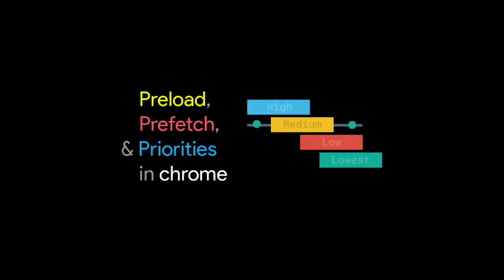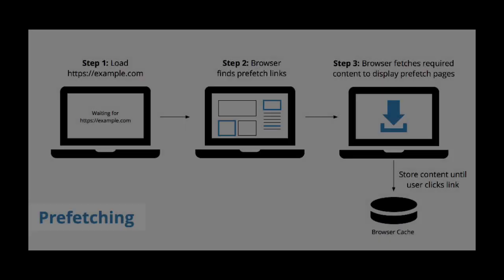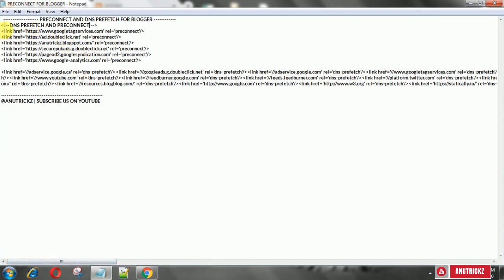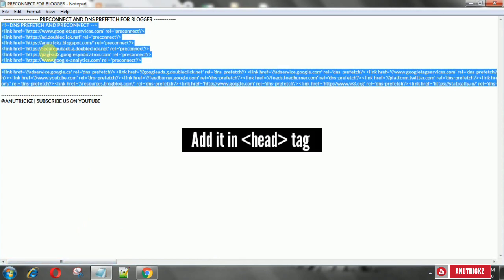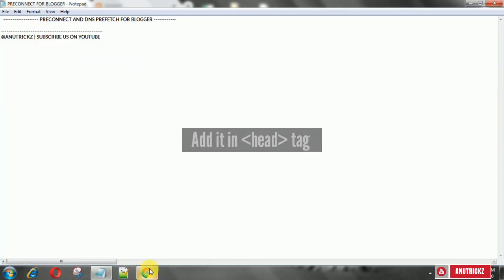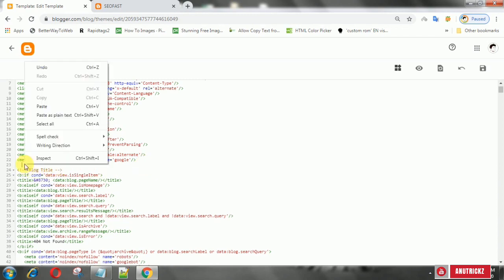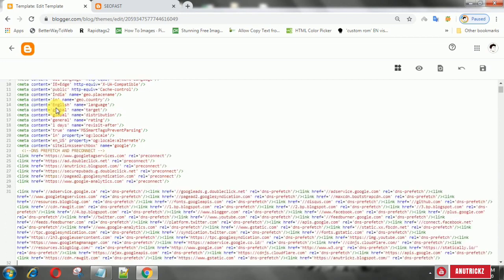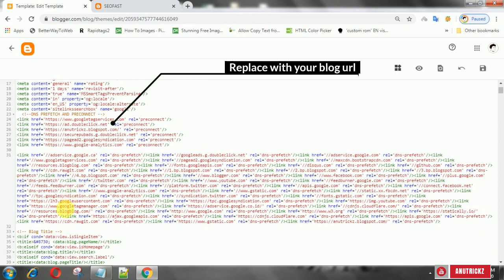How to Speed up your blog by installing dnsprefetch and preconnect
How to Increase Webpage Speed by DNS Prefetch and Preconnect?
There are many elements that work behind to make a webpage faster while load, among them Domain Name Server (DNS) and Preconnect is very significant. Mainly it takes to translate a domain name to an IP address and if they take time to translate then your website will take extra time to load.

Messenger - m.me/Anutrickz

◼️ Tag

©️AnuTrickz